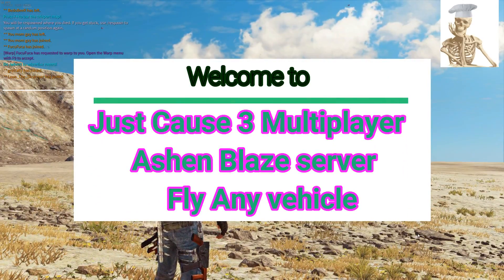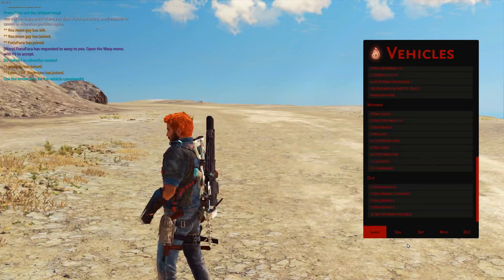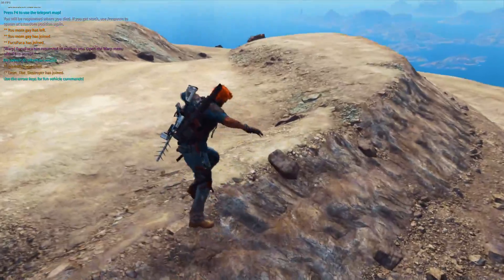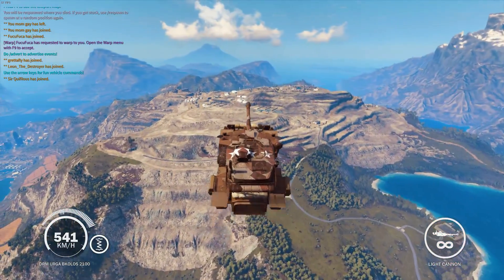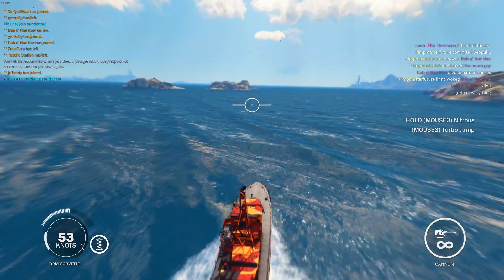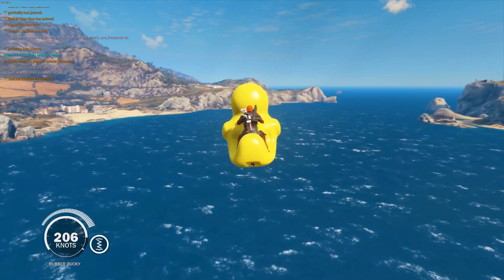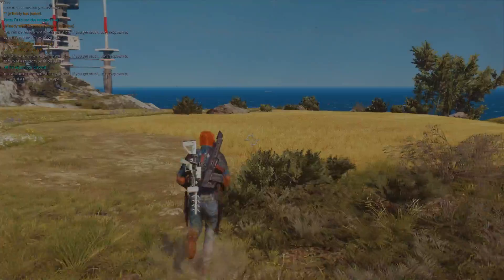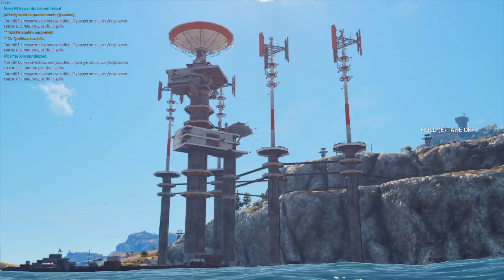Just Cause 3 multiplayer featuring Ashen Blaze server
Fly any vehicle in Just Cause 3 multiplayer using Ashen Blaze server.
Check out the Ashen Mod installer by unknownmiscreant on Justcause3mods.com.
Lets Go Home by Jeremy Blake
Sunspots by Jeremy Blake
Plenty Step by Freedom Trail Studio
My gaming rig
Gigabyte Aorus GA-Z270X-Gaming K5 motherboard
GPU: GeForce GTX 1060 6GB
CPU: AMD Ryzen 7 1800X Eight-Core Processor
Memory: 16 GB RAM (15.95 GB RAM usable)
Current resolution: 1920 x 1080, 60Hz
Operating system: Microsoft Windows 10 Home
Wondershare Filmora